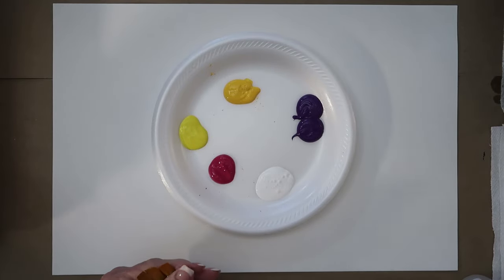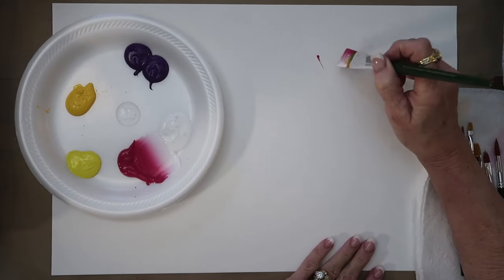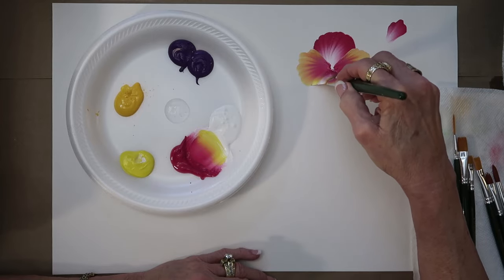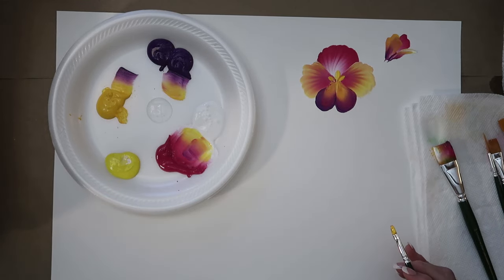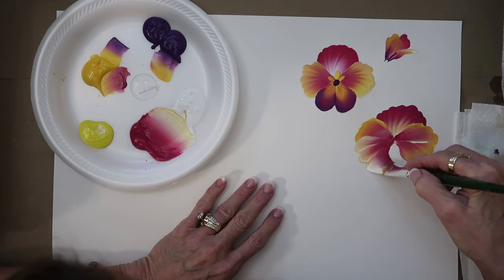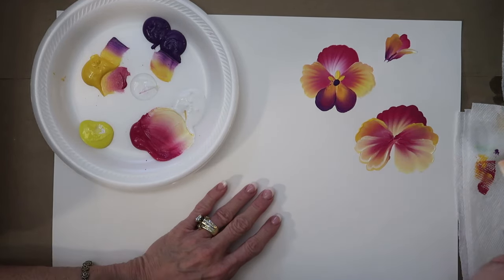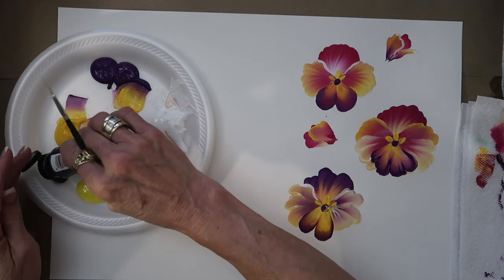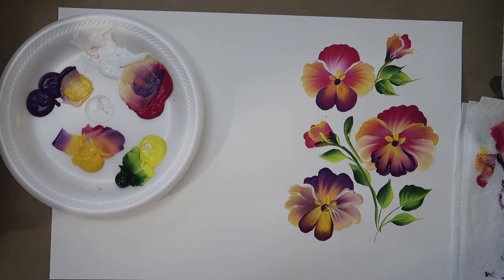Learn to Paint - How to Paint PANSIES! | Donna Dewberry (2018)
Join me for a short lesson on How to paint PANSIES! This is a lesson that I have done before here on YouTube, but I wanted to make a new and updated version for you guys. This is our flower of the month for March 2018! Make sure to be on the look out for the next video that comes out in this series, where I teach you how to paint even more flowers! This is an awesome project for people of all experience levels! Paint with your friends and family this season! This is a super fun video that I hope you all enjoy!

Comment what you would like to see me to paint in one of my future videos!